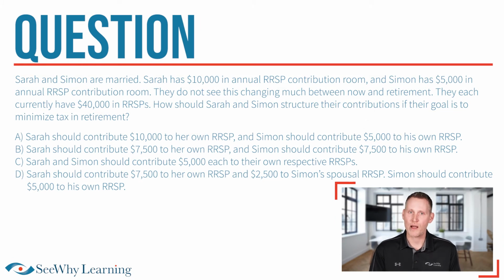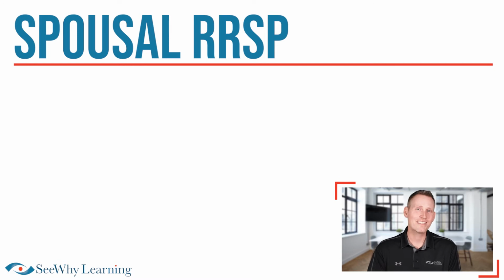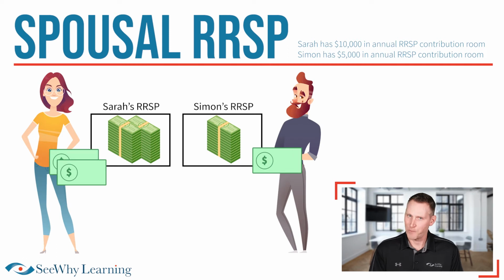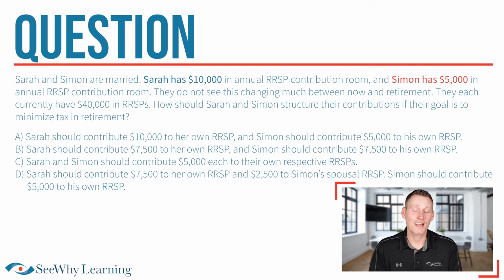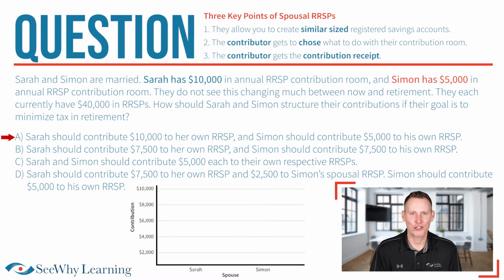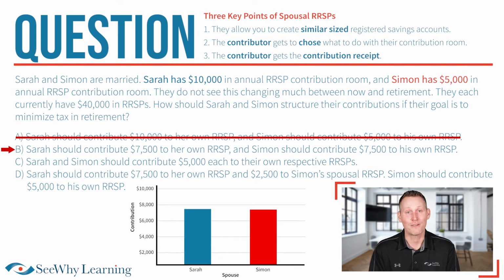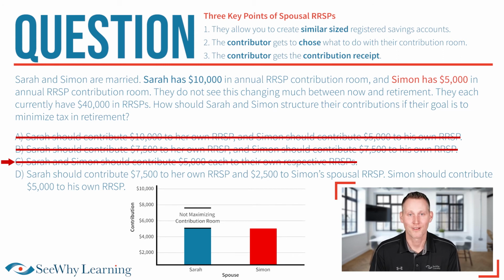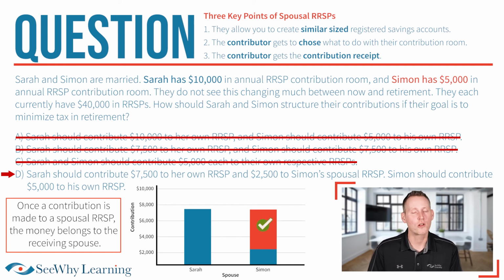How a Spousal RRSP Can Save You Taxes (CSC®/LLQP)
In this video, Coach Cory breaks down how a Spousal RRSP can save you taxes.

You’ll be surprised at how easy it is to save money on your taxes using a spousal RRSP. This is also an important concept on many regulatory exams such as the CSC®, Mutual Funds, and LLQP. By working through a practice exam question, Coach Cory will help you get more marks in your next exam.